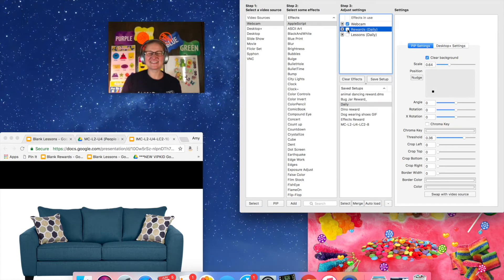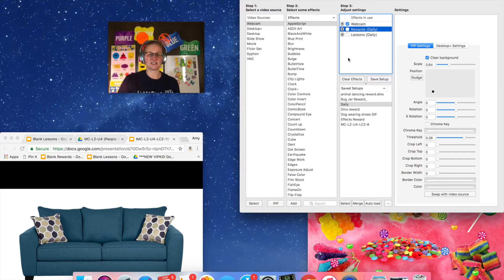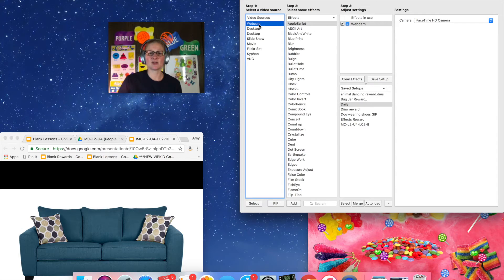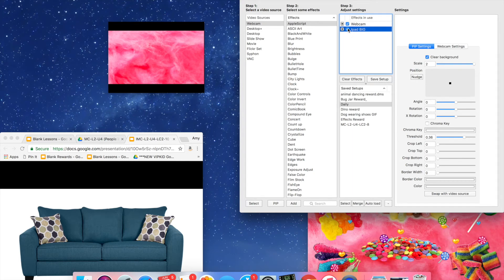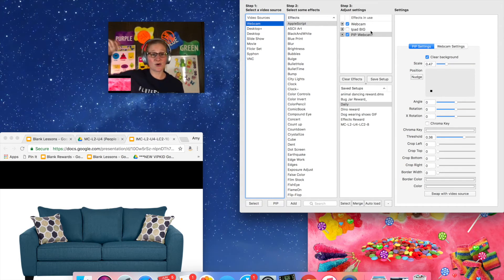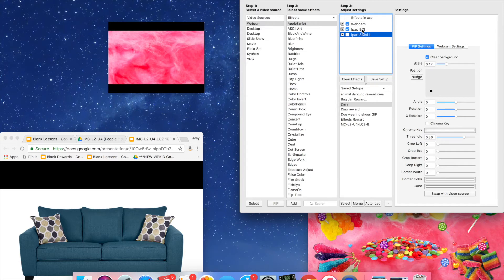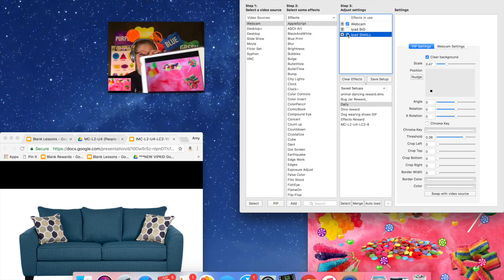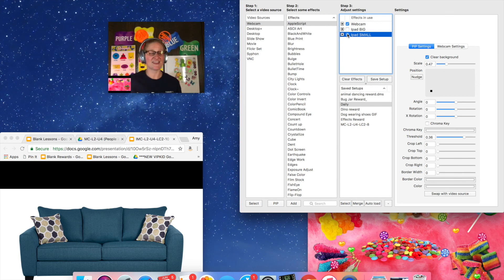Google Slides and CamTwist Easy with iPad or iPhone!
Learn how to use your iPad as a video source with CamTwist so you can show your Google Slides with CamTwist without having any clutter-y windows open on your desktop/laptop screen!